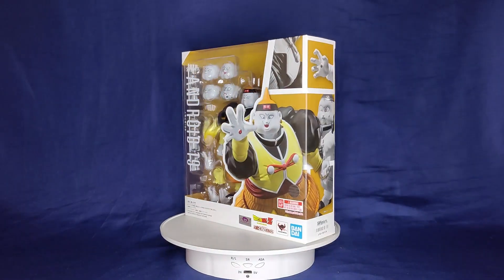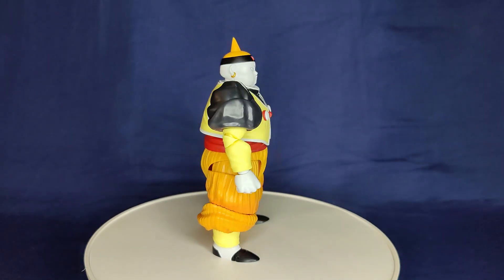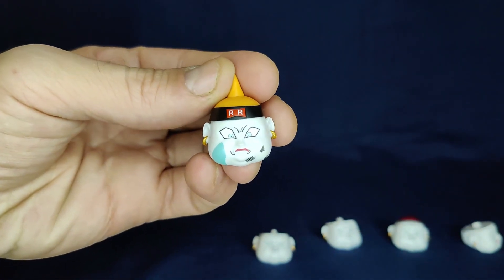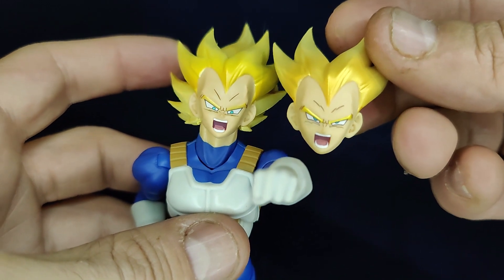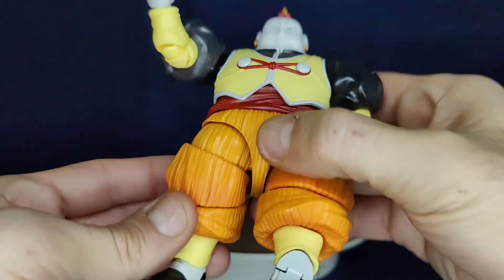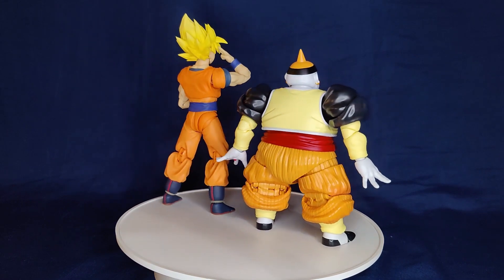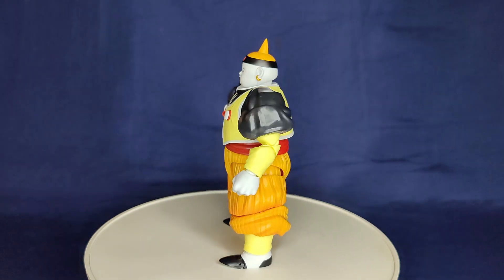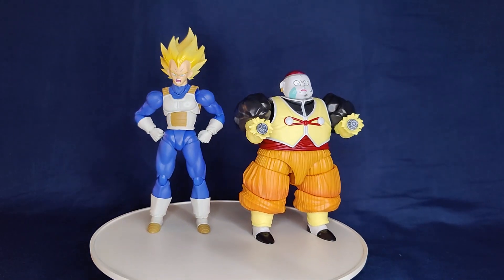S.H Figuarts Android 19 REVIEW!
taking a look at the latest premium bandai release..is it worth the wait?